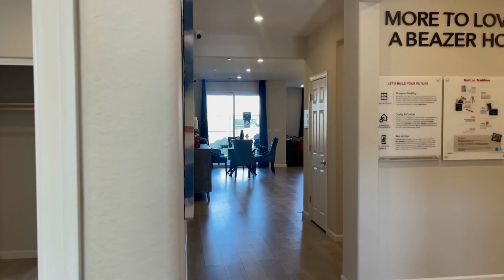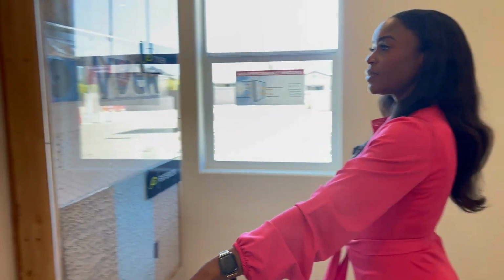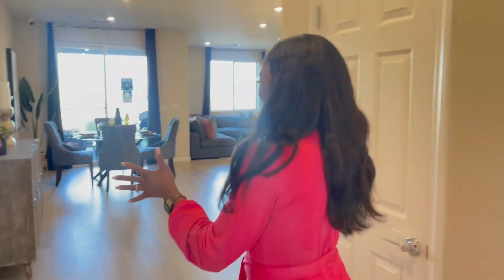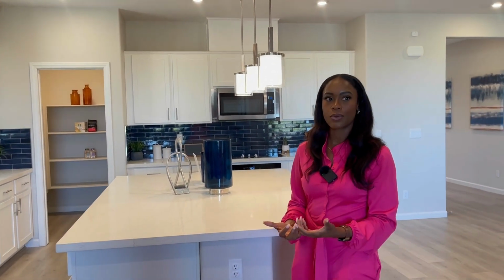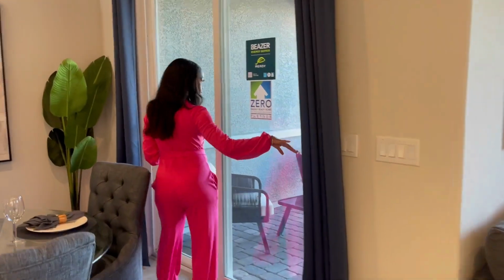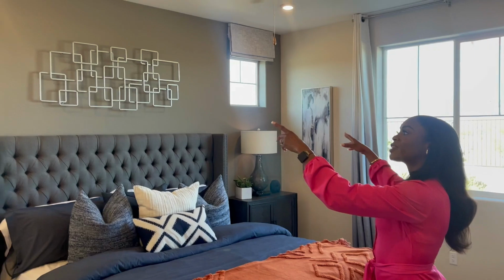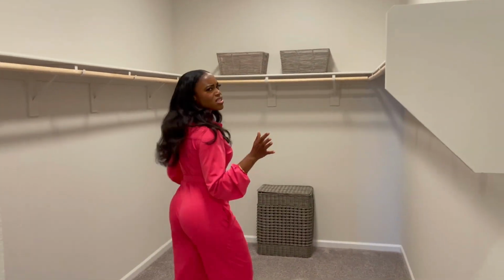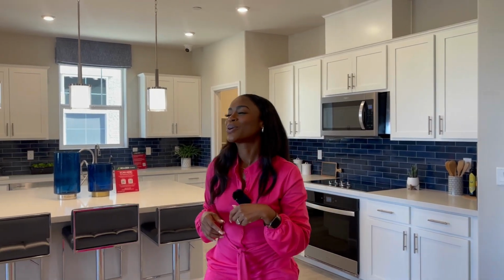New House On The Block with Nicci Willis - Beazer Homes Dawson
There’s a brand-new single-story home by Beazer Homes here in Henderson… and we had to stop by for a tour.

This one’s giving easy, breezy, modern desert living with:
✨ 3 bedrooms
🛁 2 bathrooms
🍽️ A clean, open-concept kitchen

🏢 Keller Williams Marketplace

📖 Start your home-buying journey TODAY!
Visit BeforeYouBuyReadThis.com
☎️ Schedule your FREE consultation: